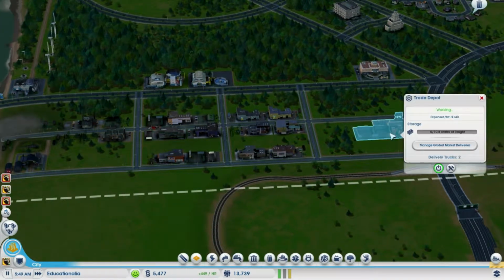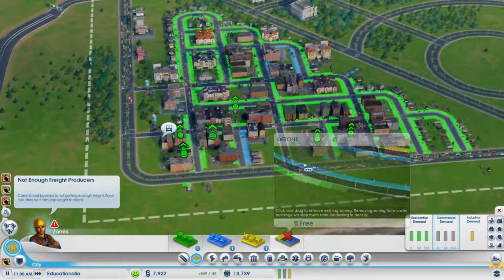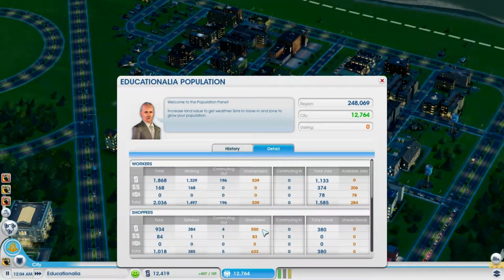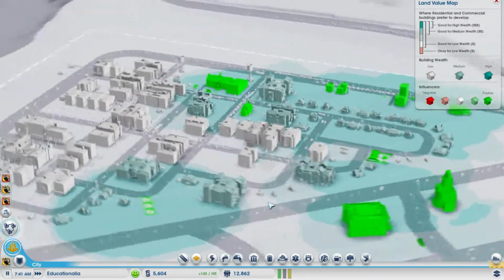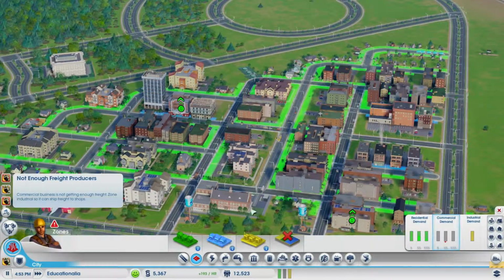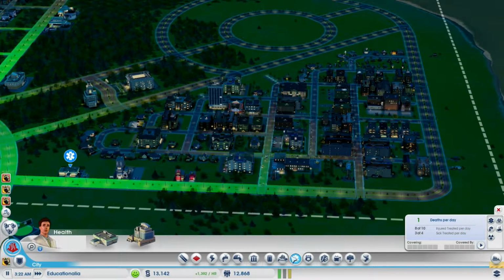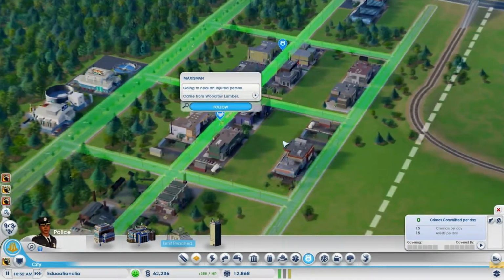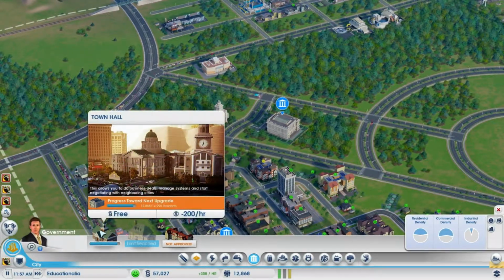SimCity 34 - Zoning Efficiency with Sergeant Slack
Fix your zoning woes and get more people into your town.

Have Something to say? Get Slack!

Sergeant Slack here from Banana Bomb Productions with my SimCity lets play. There'a bunch of pronlem wit this game Due to EA being at the Helm butMaxis have done something great here with their new Glassbox engine. It looks fantastic and they have added new features with things like the Regions and Multiplayer. Join me as I create Slacktopia, a seven city region where I attempt to become proficient in city management and not let my Sims die.